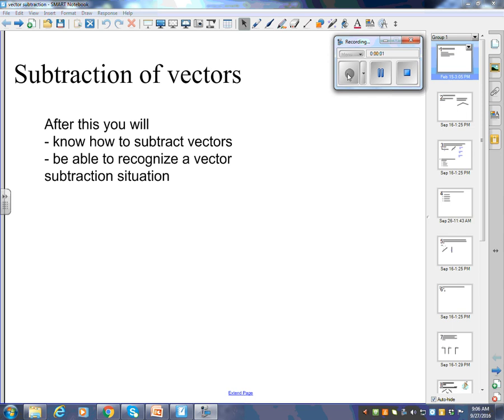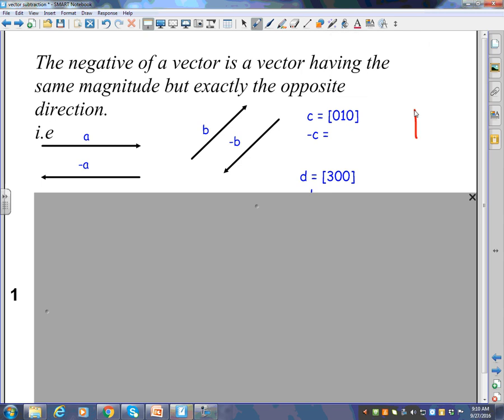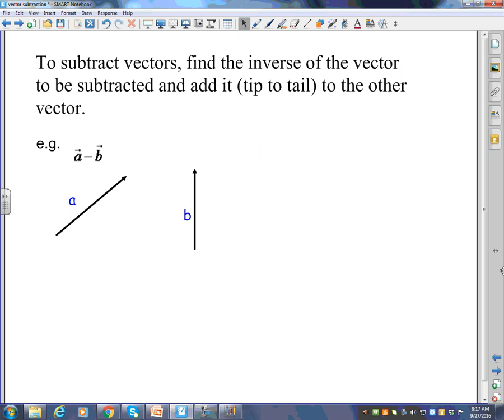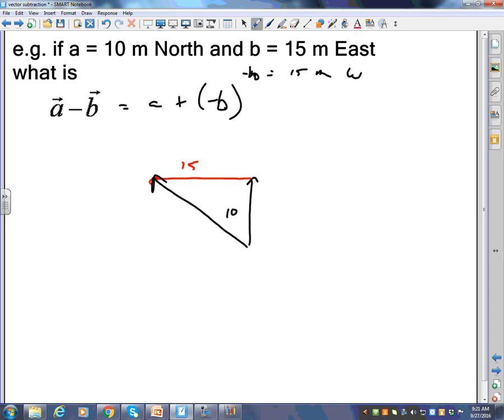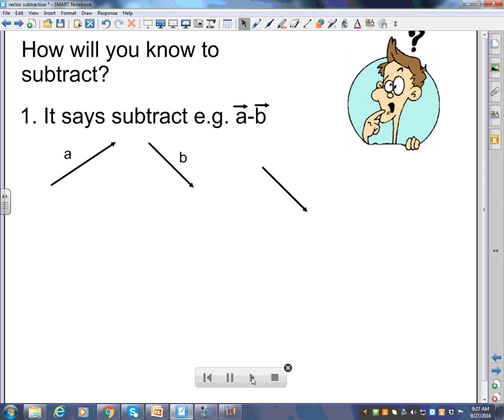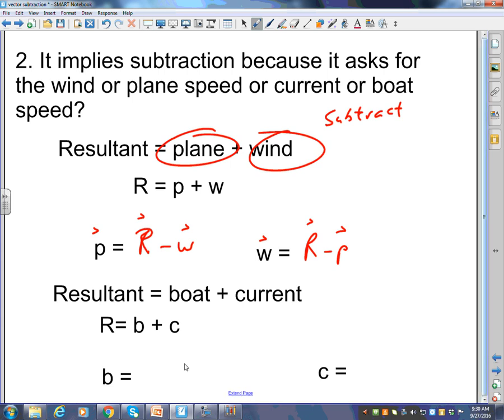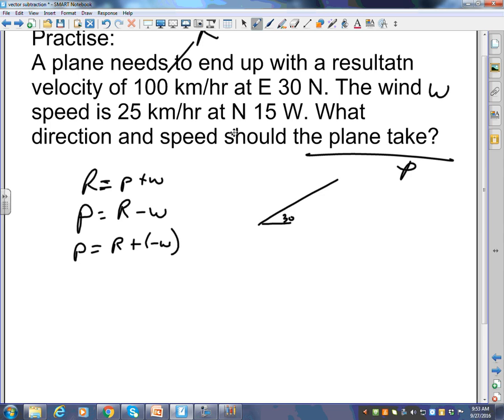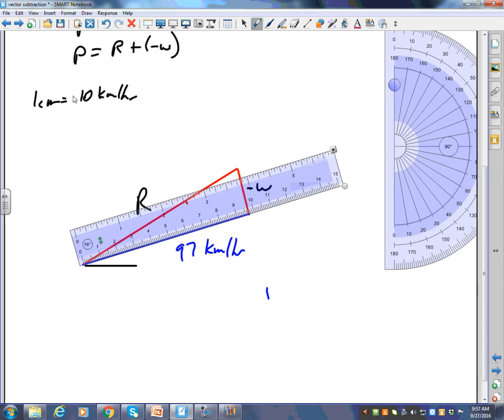subtraction of vectors